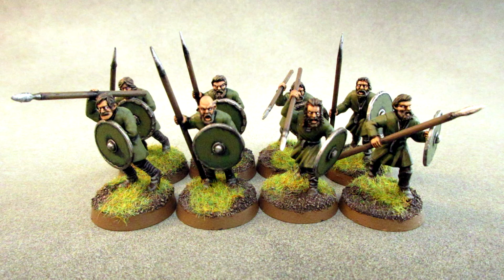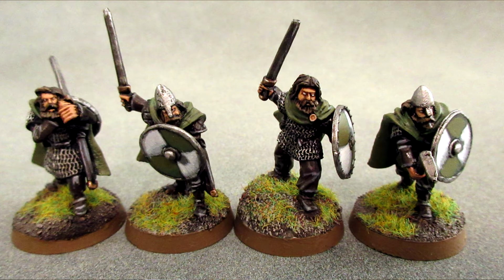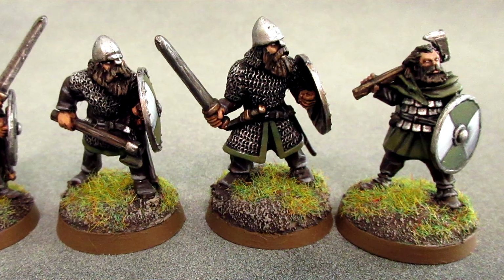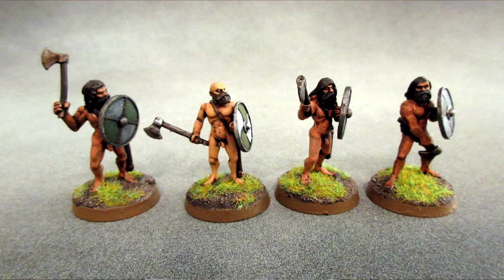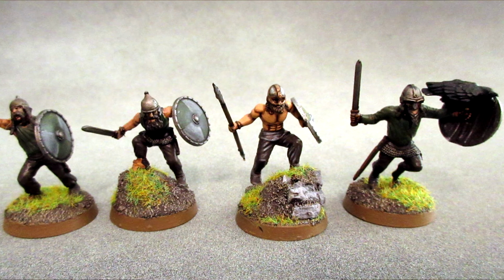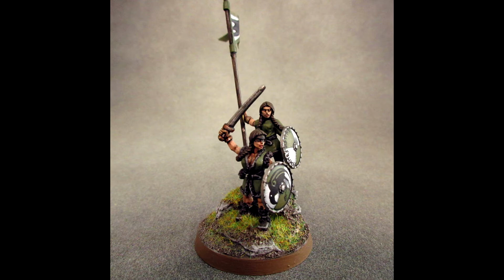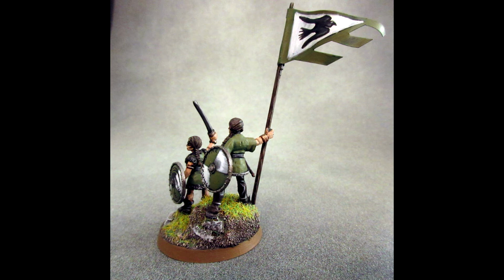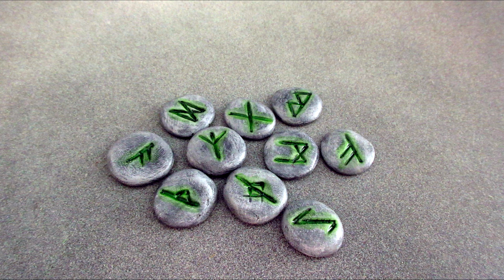SAGA THORSDAY 40 - Viking Warband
Rodge here. Welcome to SAGA THORSDAY - your weekly source for Saga the miniatures game content!

This week, I take a look an awesome Viking warband! If the figs look familiar, these were the featured in the Learn to Play Saga videos from 2016.

***These models are currently for sale on eBay!

If you recognize the models that are stumping me (most of them!), please post below!